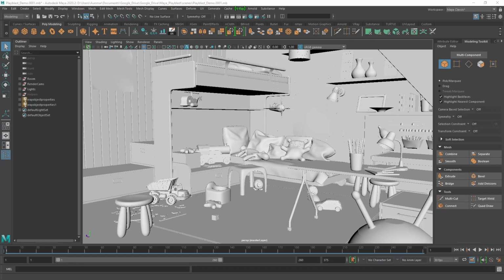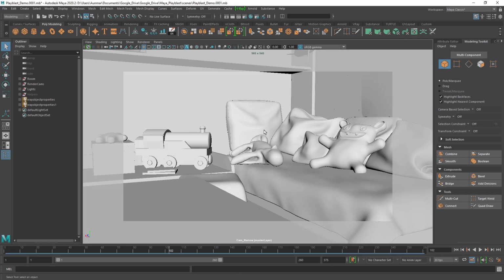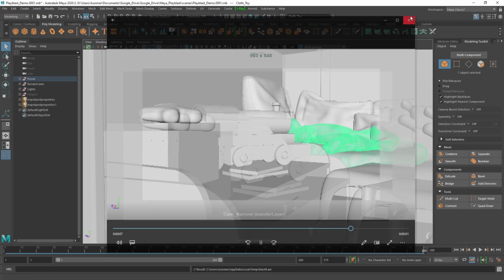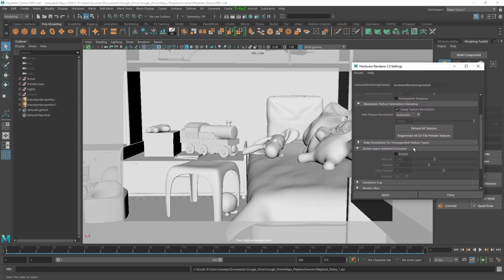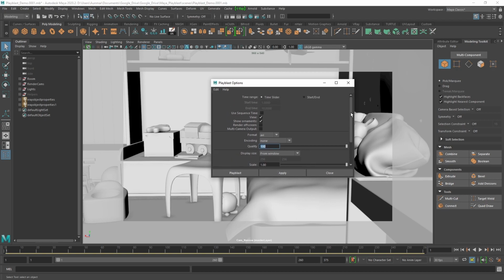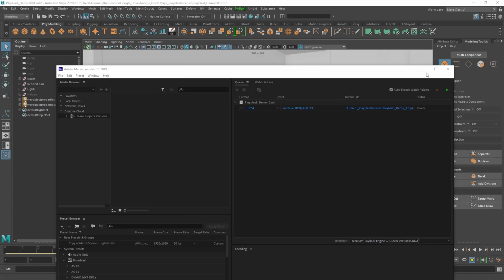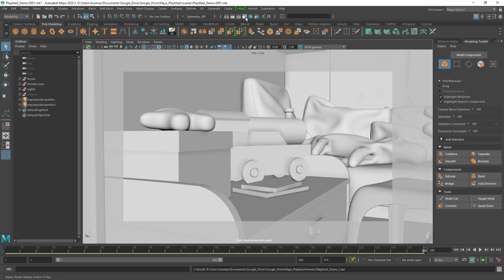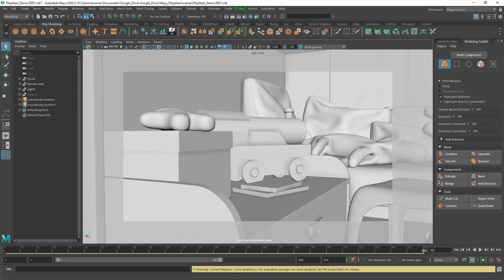How to Create a Playblast in Maya 2020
Here’s a quick video on how to render playblasts out of maya for your animations. I will also cover tips on how to improve the quality of your playblasts with viewport 2.0.

Software used in Tutorial: Maya 2020, Handbrake, Adobe Encoder

0:00 Introduction
0:12 Setup Maya Settings for Playblast
2:00 Create Playblast with Default Settings
3:40 Improve Playblast Quality Settings
5:22 Improve Playblast with Viewport 2.0
8:20 How to Compress Playblast Videos
11:40 Recap
12:40 Conclusion